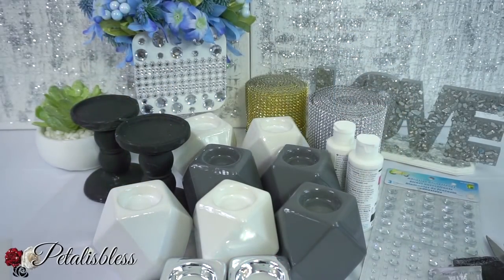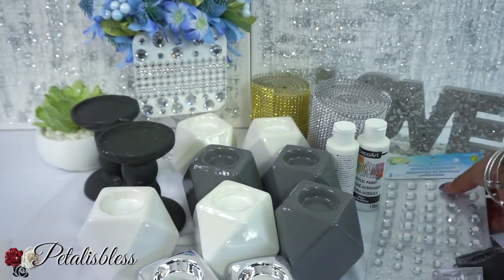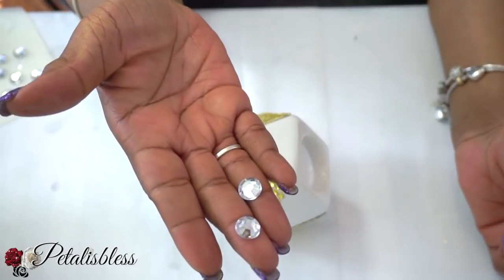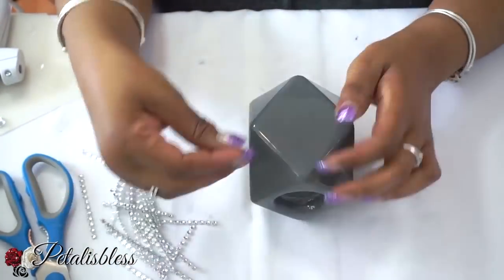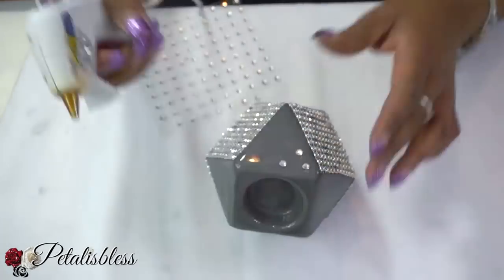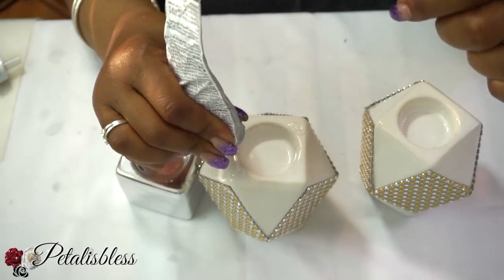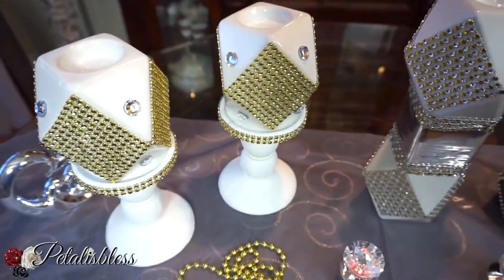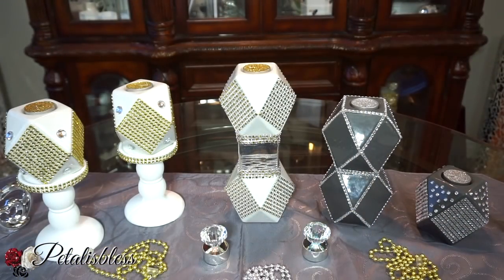4 DIY DOLLAR TREE GLAM | NEW BLING CANDLE HOLDERS | DIY HOME DECOR | PETALISBLESS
Hey guys!!! I love doing DIY home decor, today I will be sharing with you guys how I made these beautiful Bling Candles!

➤ What I Used For The Project:
+ 2 Black Candle Holders (From Dollar Tree)
+ 7 Tealight Candle Holders (From Dollar Tree)
+ 2 Silver Candle Holders (From Dollar Tree)
+ Foam Brush
+ White Paint (From Dollar Tree)
+ Silver and Gold Bling Wrap(From Totally Dazzled)
+ Adhesive Gemstones (From Walmart and Dollarama)
+ E6000 Glue